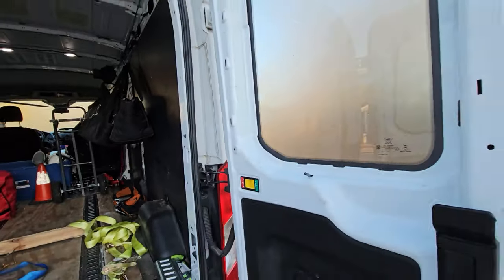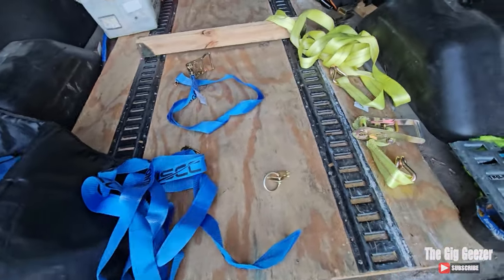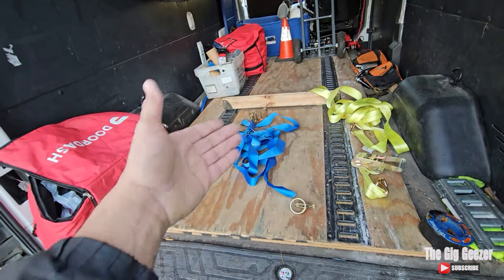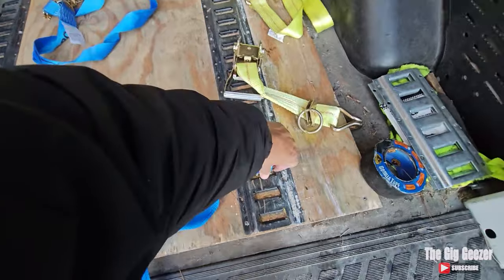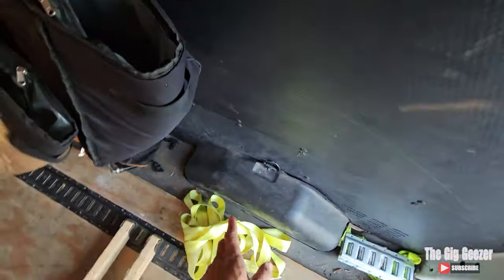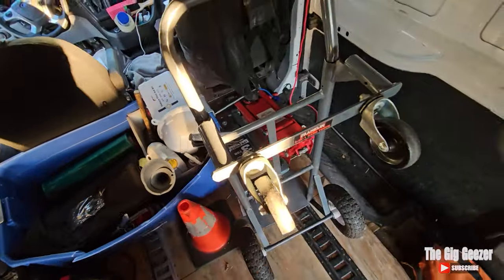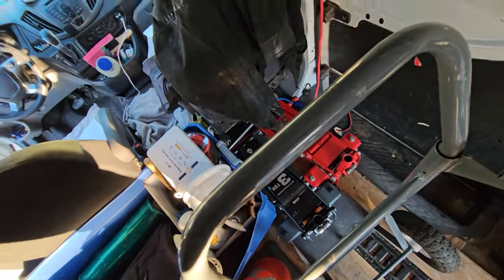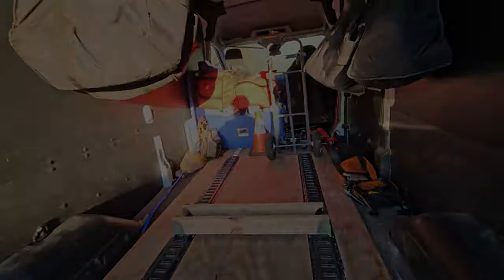The Top 10 Cargo Van Essentials for Your Business | Make Money With a Cargo Van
The top-10 cargo van essentials for delivery and transport. The Gig Geezer invites you into his work office space -- his van -- and he shows off some of the equipment that he's used during his daily grind and hustle.

This is the e-track accessory kit that I purchased for my Ford Transit 250:

These are the brackets that I use when securing certain items in my Ford Transit 250:

These are the ratchet straps that I purchased and have used since setting up my e-track in my Ford Transit 250